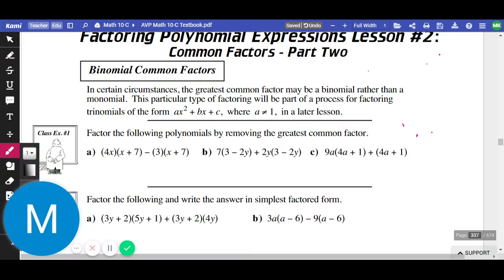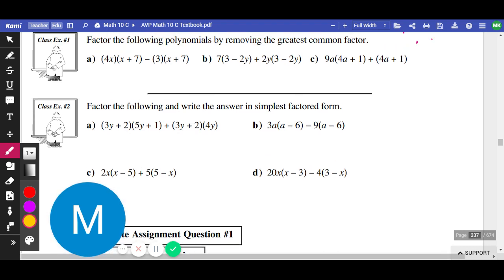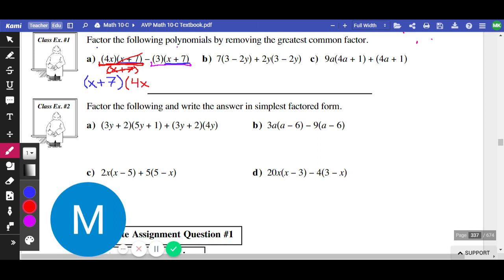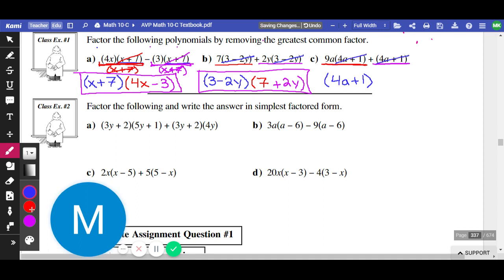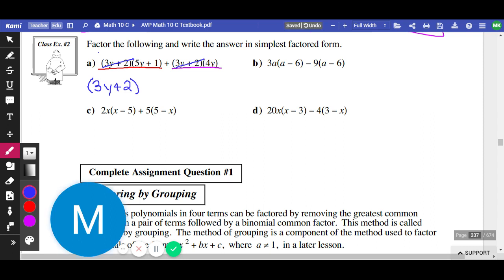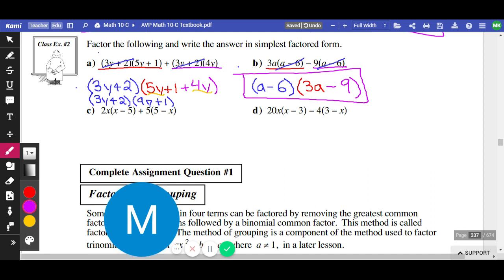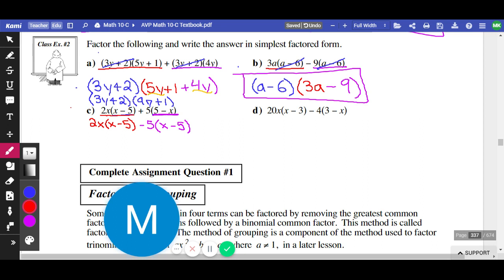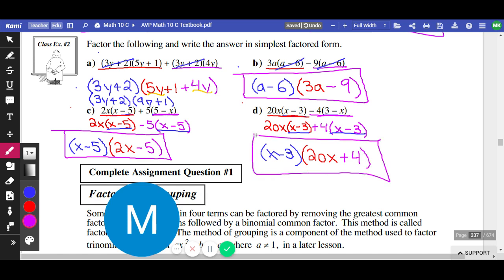Math 10-C Unit 2 Lesson 8 - Grouping Method (Part 1)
Lesson 8 from Unit 2 of Math 10-C on factoring using the grouping method. (Part 1)